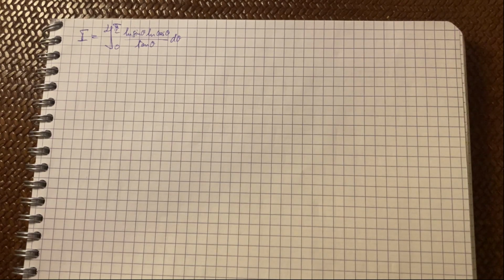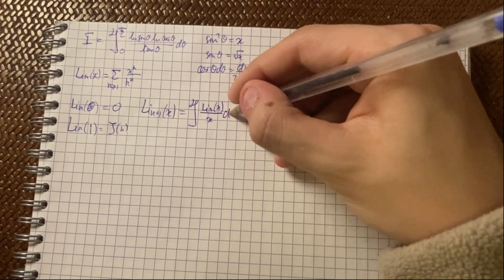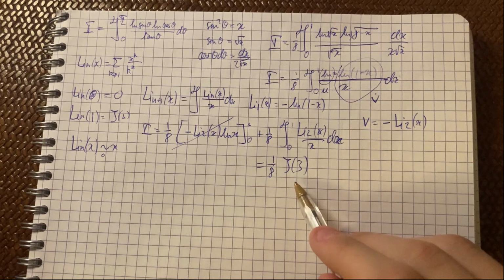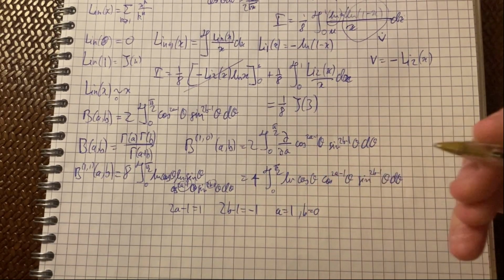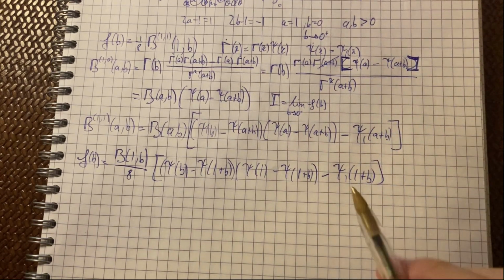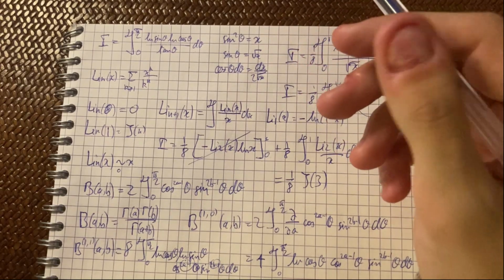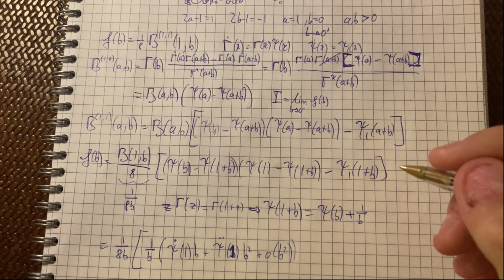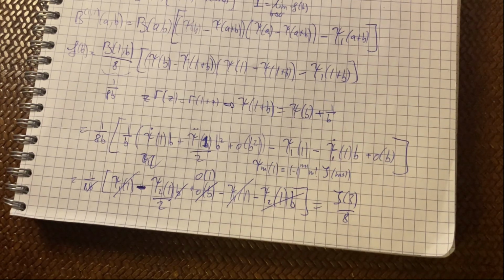A fantastic log-trig integral